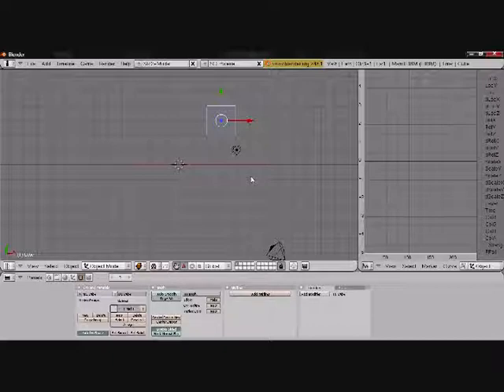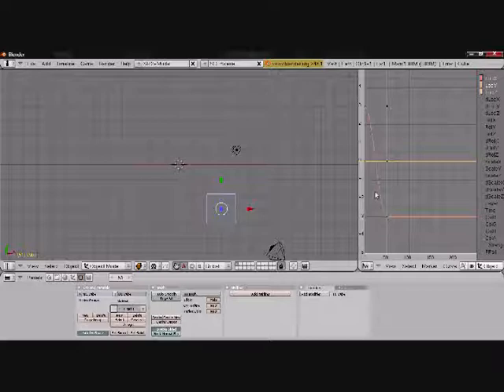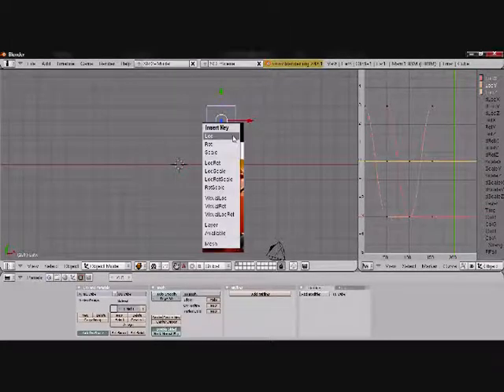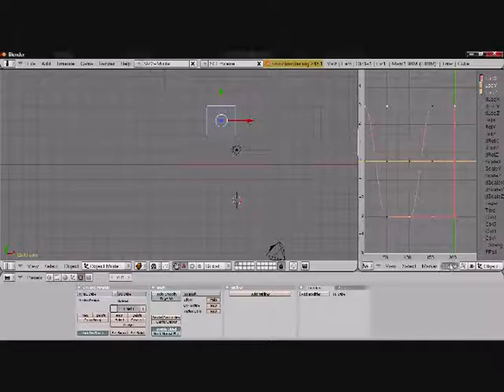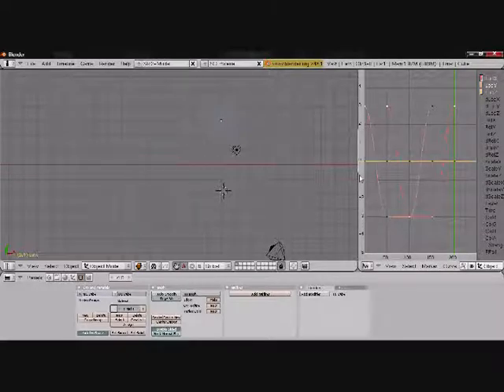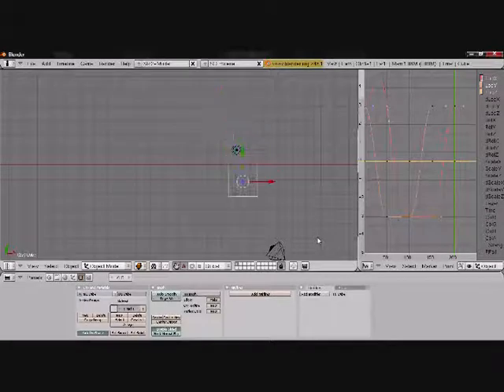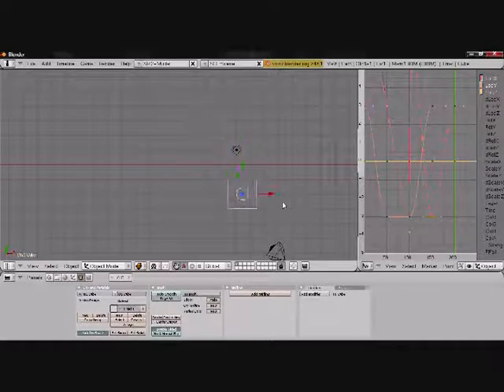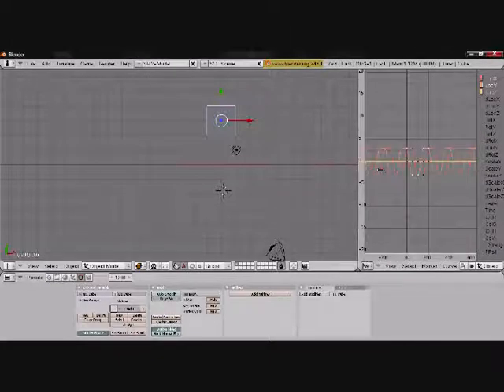Jordan's Second Blender Tutorial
this one covers the Ipo curve editor window and keyframing